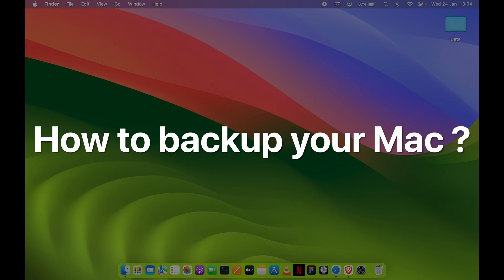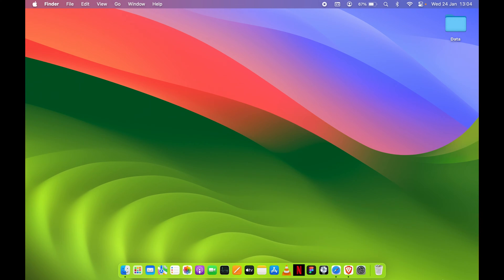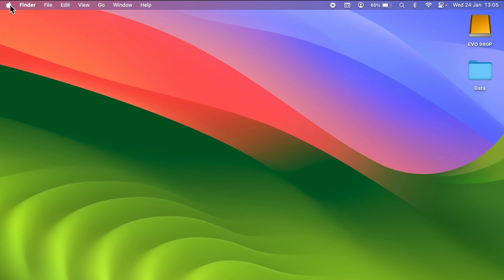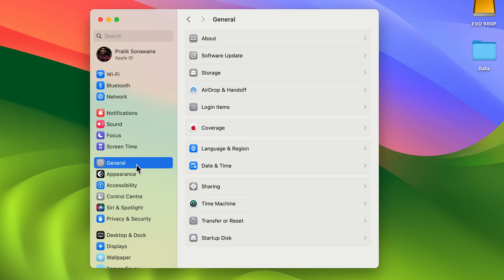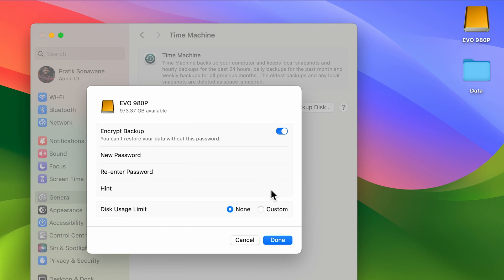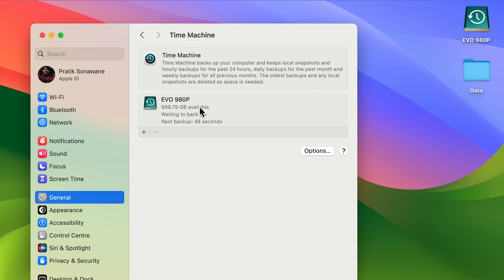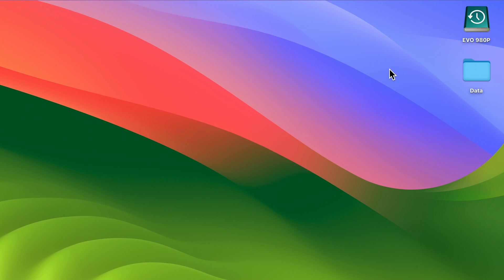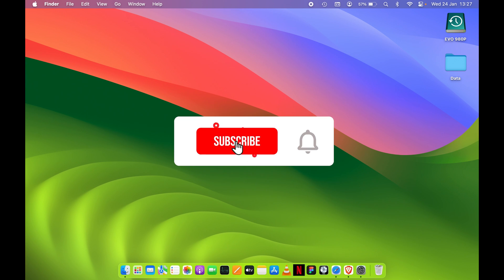How to Backup MacBook to External Drive Before Factory Reset?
Before resetting the MacBook to factory settings, you should keep a backup to an external drive. So that you’ll be able to access your files and other things even after your Mac gets clean as new. Learn how to take such a backup on a Mac in this video.